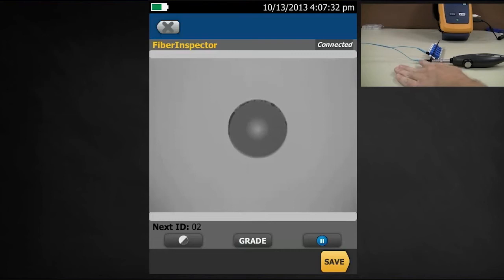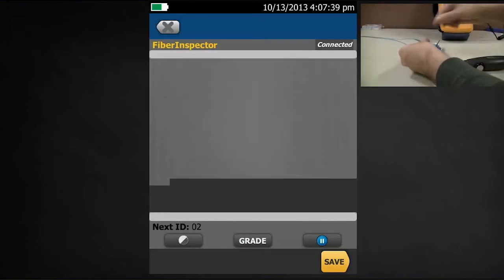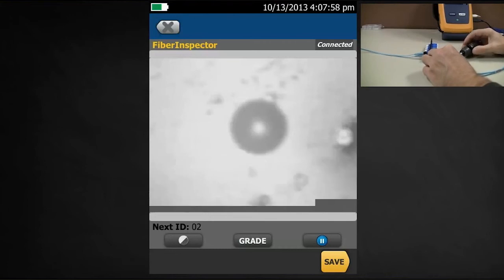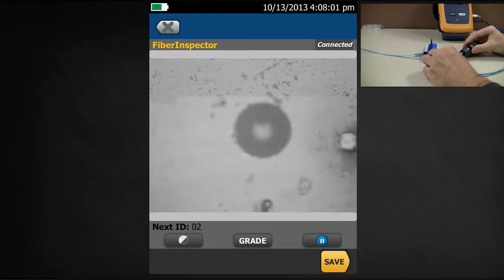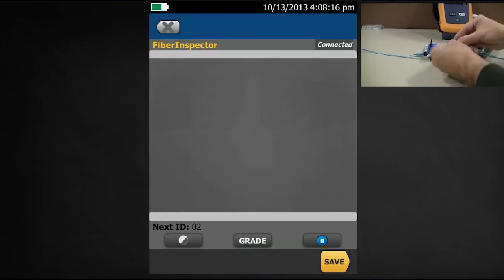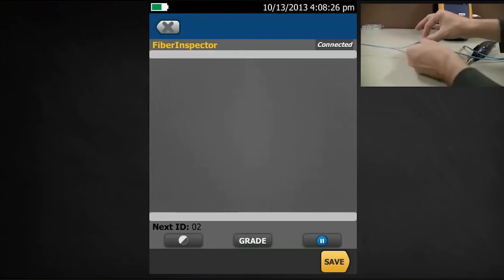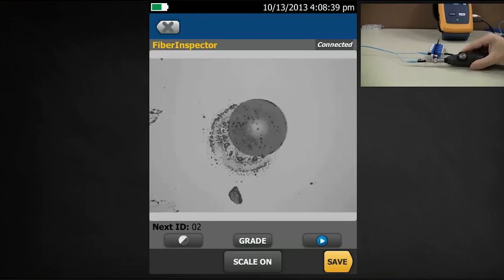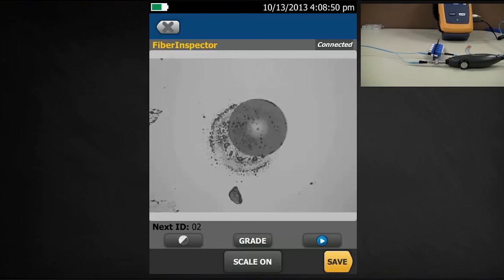Fiber Cross Contamination: By Fluke Networks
This video demonstrates how one dirty fiber can contaminate an entire instillation.